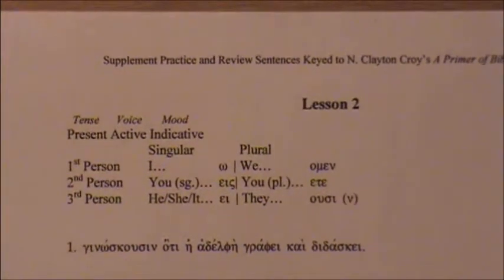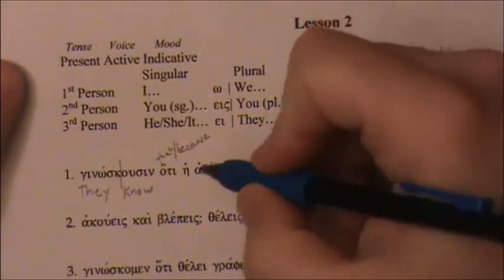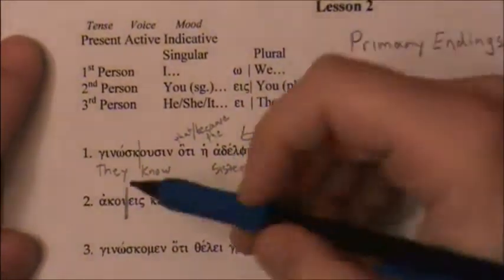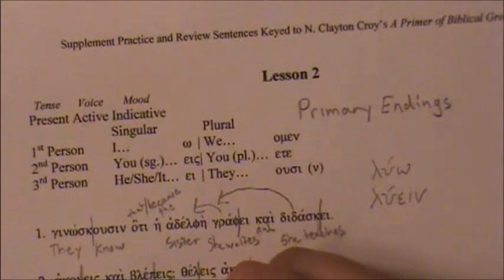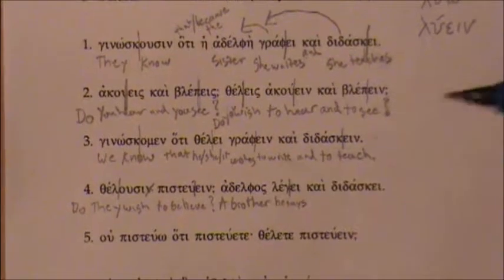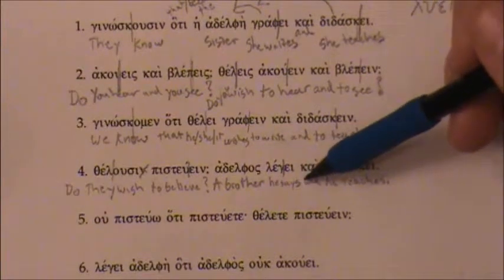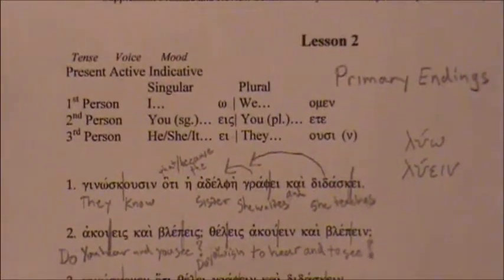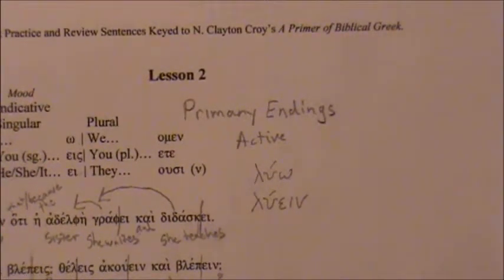Lesson 2 - Supplementary Practice and Review Sentences - Croy's Primer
In this video I show you how to translate Greek sentences. I work through Practice and Review sentences that I created (worksheet can be found at KoineBiblicalGreek.blogspot.com) that has Greek sentences that are keyed to the vocab, grammar, and syntax of N. Clayton Croy's "A Primer of Biblical Greek."